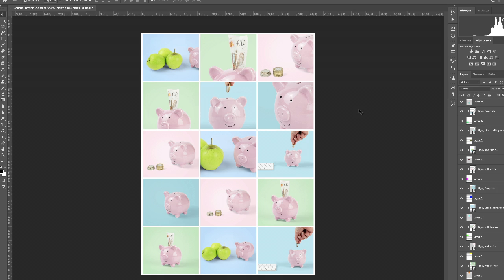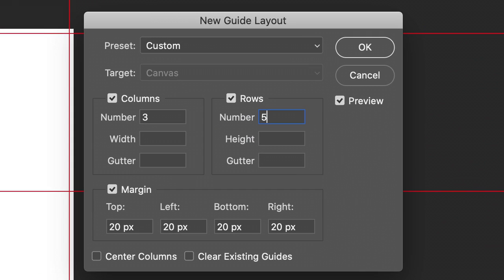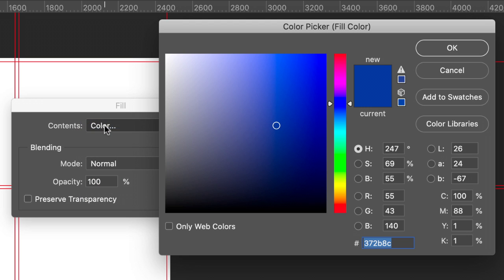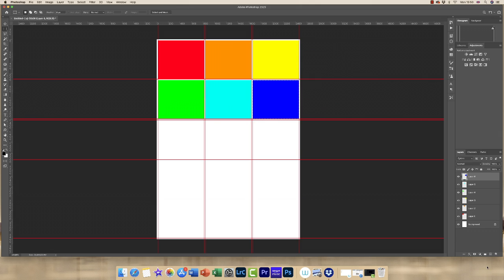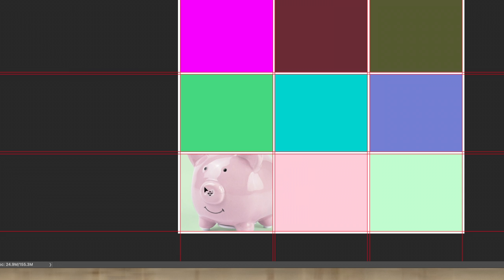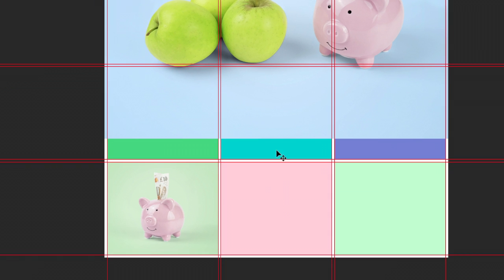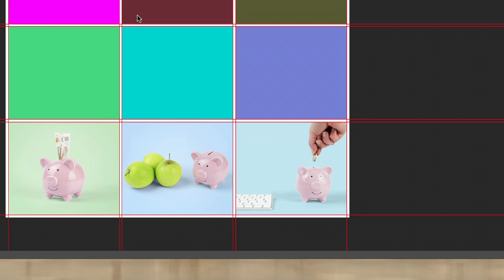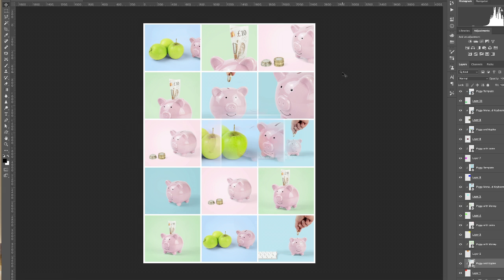How to make a Collage in Photoshop | Photoshop Tutorial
Learn how to easily make a collage in Photoshop, drag and drop images and resize them to suit your taste.  This set-up can be saved as a template to be used over and over again.  The collage can be altered to house as many images as you like with different orientations.

Whether you want to frame the final image as a gift or simple cut all the images out for a scrapbook or to distribute to friends and family.

Collage in photoshop.